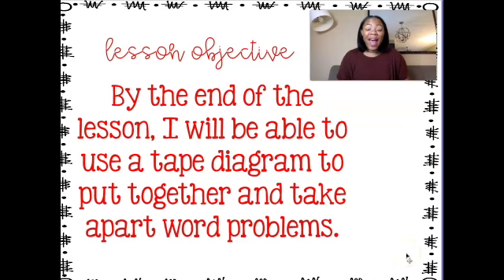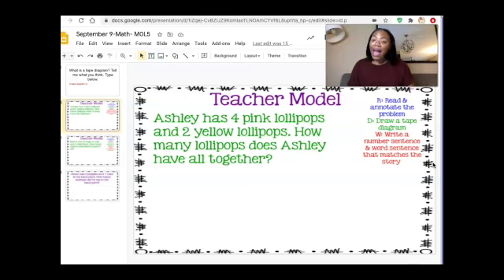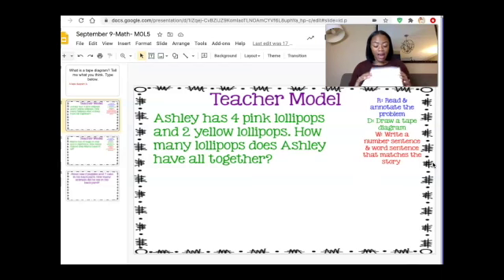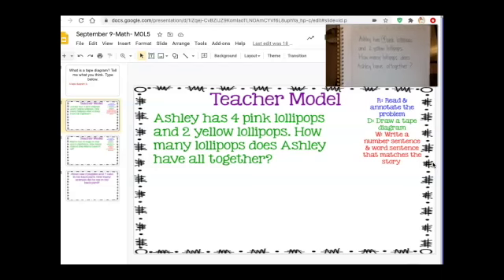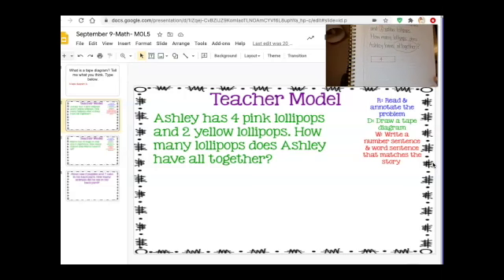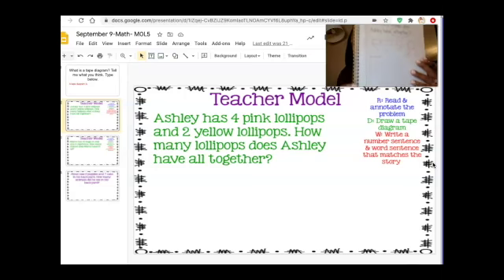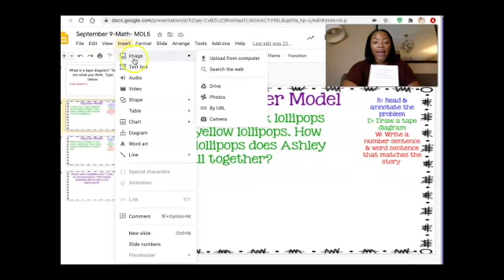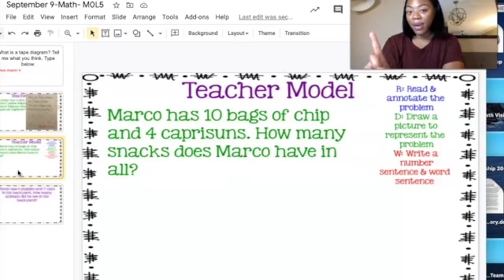M0 L5 model